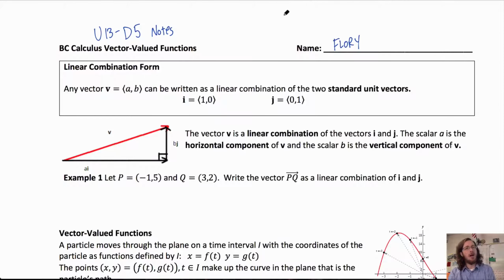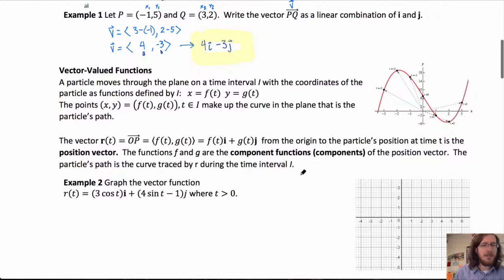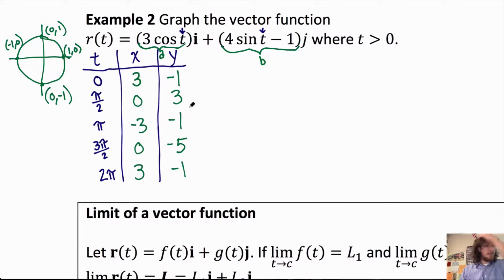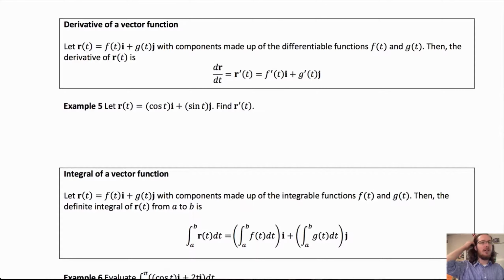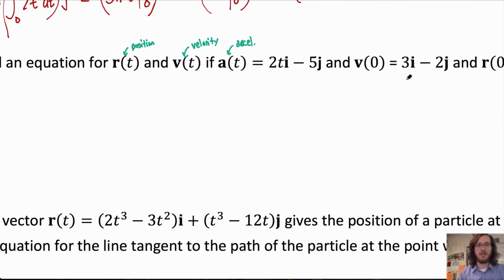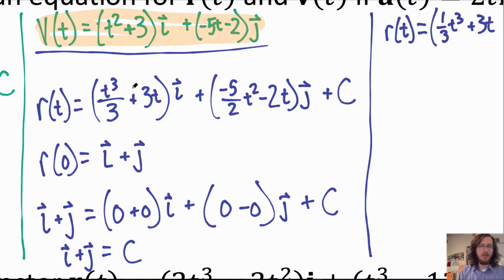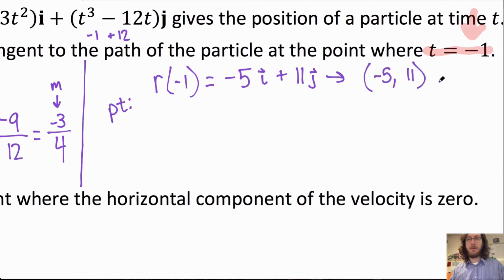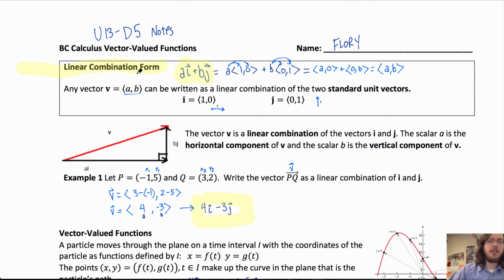CalcBC - Unit 13 - Vector Valued Fxns